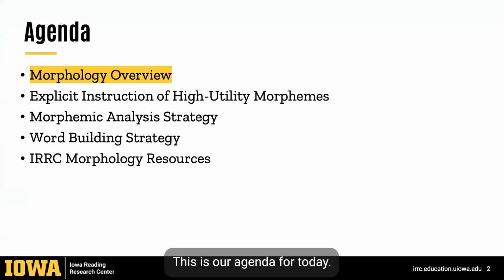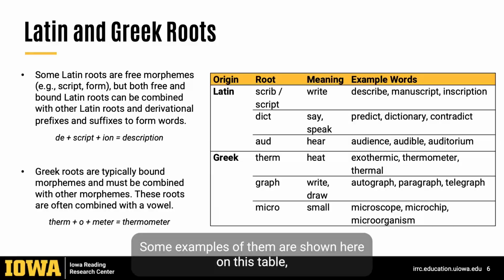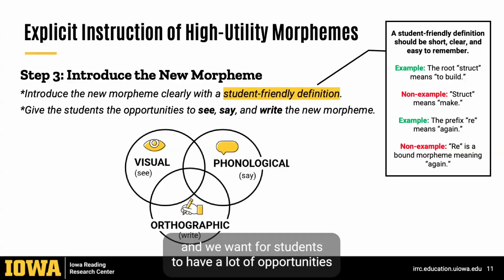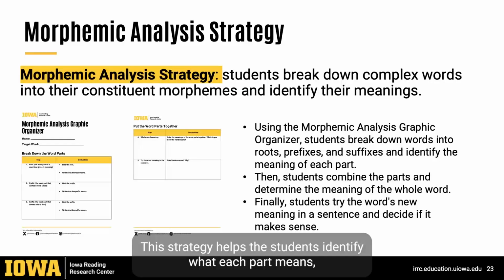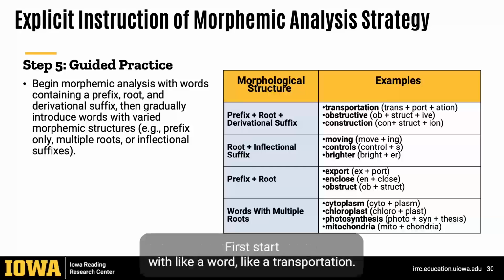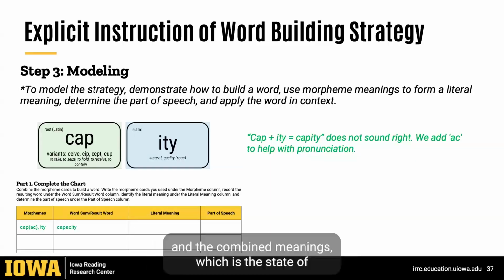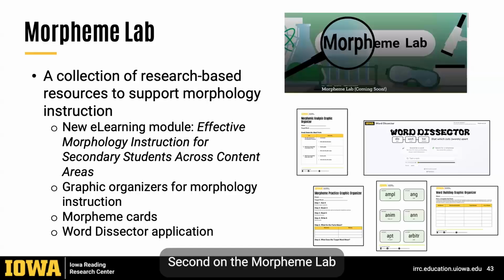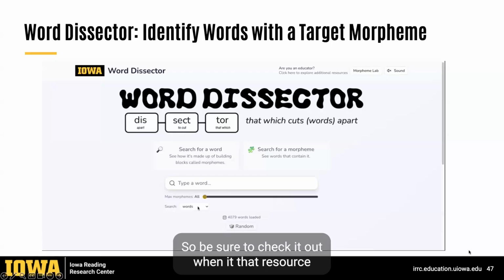SOR for Secondary Instruction: Using Morphology to Help Students Tackle Big Words in Content Areas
Spelling in English can seem irregular and confusing—it's easy for students to feel lost at sea! But small word parts called morphemes can be islands of regularity, helping students tackle big words. In this webinar, Drs. Leah Zimmermann, Heba Abdelnaby, Eleni Chatzoglou, and Eunhae Cho share three versatile morphology instructional strategies that secondary teachers can use across subject areas.